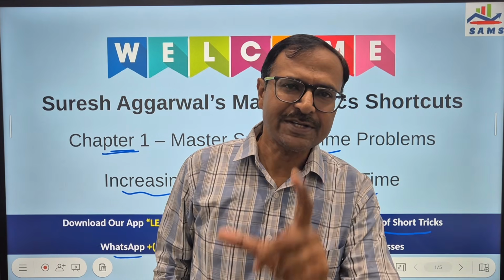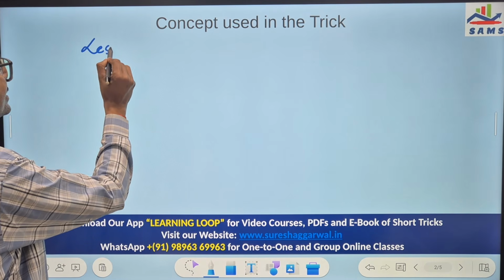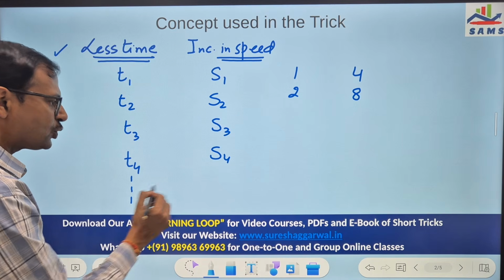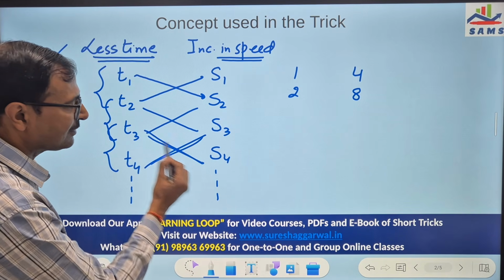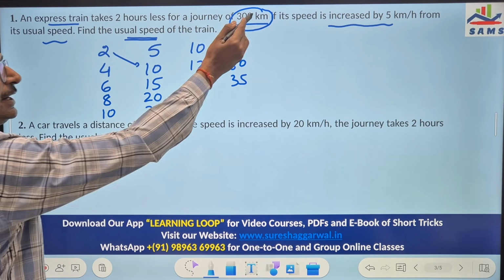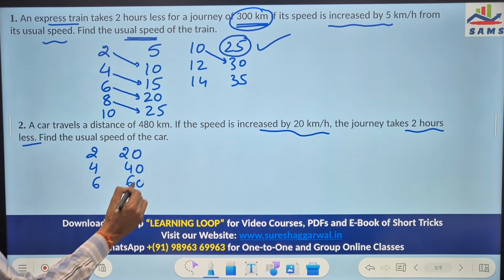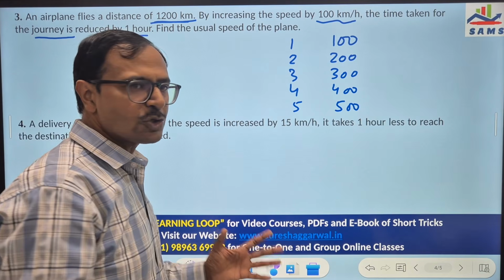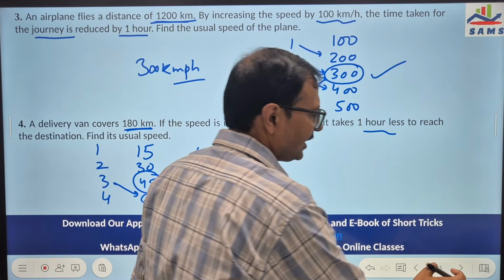Video 115 - Amazing Short Trick || Important Speed & Time Problem || Solve Directly in 3 Seconds